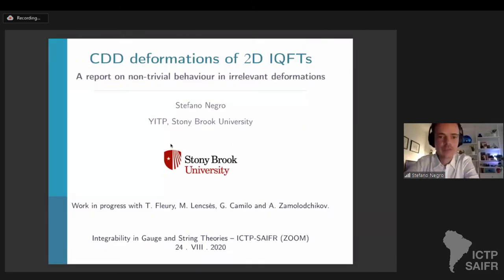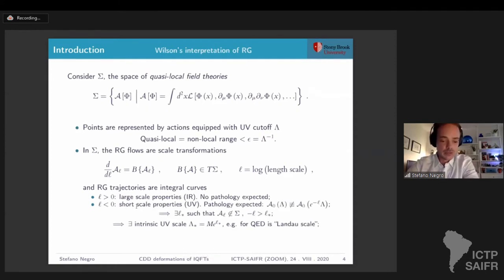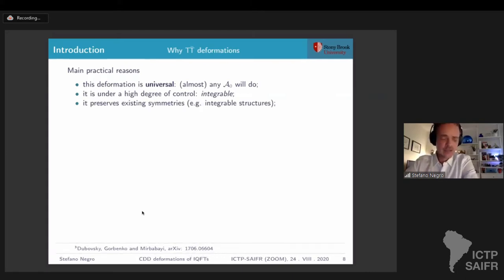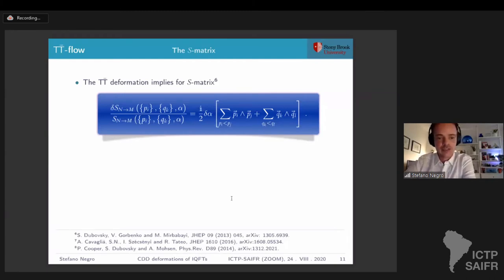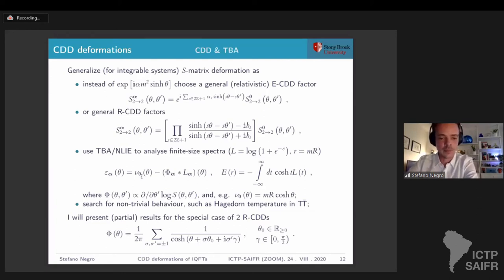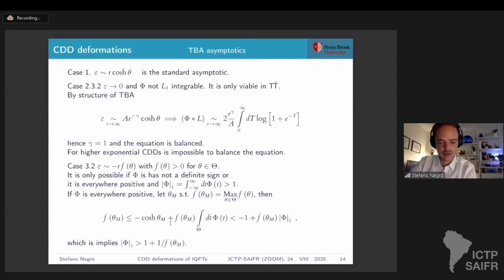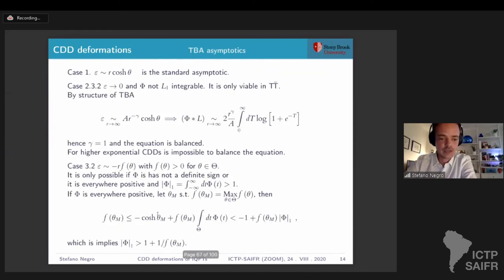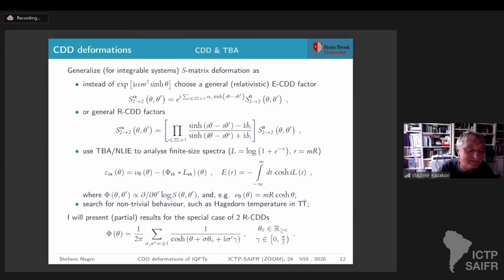CDD deformations of $2$D Integrable Quantum Field Theories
Integrability in Gauge and String Theory (IGST) 2020
August 24-28 of 2020

Speaker:
Stefano Negro (SUNY, USA): CDD deformations of $2$D Integrable Quantum Field Theories